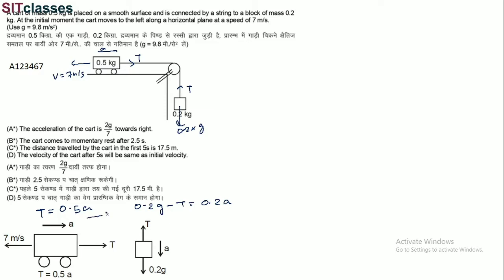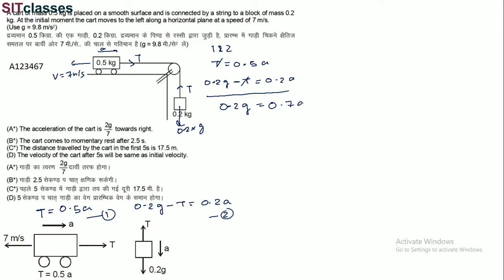NEWTONS LAWS OF MOTION ( NLM ) PULLEY SOLVED QUESTION 16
A cart of mass 0.5 kg is placed on a smooth surface and is connected by a string to a block of mass 0.2kg. At the initial moment the cart moves to the left along a horizontal plane at a speed of 7 m/s.
PULLEY MASS SYSTEM SOLVED QUESTION PULLEY TENSION FORE SOLVED QUESTION NEWTONS LAWS OF MOTION SOLVED QUESTION

NEWTONS LAWS OF MOTION SOLVED QUESTION
NEWTONS LAWS OF MOTION SOLVED NUMERICAL
NEWTONS LAWS OF MOTION  PULLEY MASS SYSTEM QUESTION
NEWTONS LAWS OF MOTION QUESTION
NEWTONS LAWS OF MOTION  PULLEY MASS SYSTEM NUMERICAL
NEWTONS LAWS OF MOTION  PULLEY MASS SYSTEM SOLVED QUESTION
NEWTONS LAWS OF MOTION  PULLEY MASS SYSTEM SOLVED NUMERICAL
NEWTONS LAWS OF MOTION  CONSTRAINED MOTION SYSTEM SOLVED QUESTION
NEWTONS LAWS OF MOTION  CONSTRAINED MOTION SYSTEM SOLVED NUMERICAL
MOTION OF CONNECTED BODIES SOLVED QUESTION
MOTION OF CONNECTED BODIES SOLVED NUMERICAL
MOTION OF CONNECTED BODIES QUESTION
MOTION OF CONNECTED BODIES NUMERICAL
NEWTONS LAWS OF MOTION  MOTION OF CONNECTED BODIES SOLVED QUESTION
NEWTONS LAWS OF MOTION MOTION OF CONNECTED BODIES SOLVED NUMERICAL
NEWTONS LAWS OF MOTION MOTION OF CONNECTED BODIES QUESTION
NEWTONS LAWS OF MOTION MOTION OF CONNECTED BODIES NUMERICAL

CONSTRAINED MOTION
NLM
CLASS 11
CLASS 12
GRADE 11
GRADE 12
IIT JEE
JEE
JEE MAINS
NEET
KVPY
COMPETITION
ENGINEERING QUESTIONS
MECHANICS